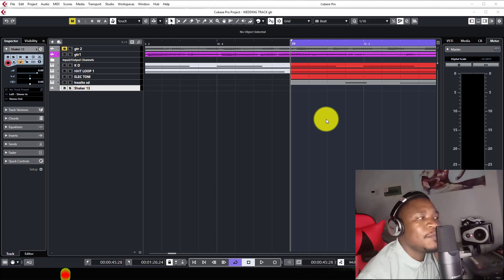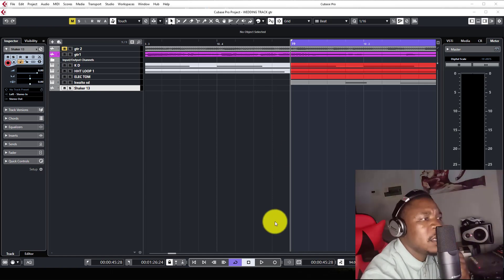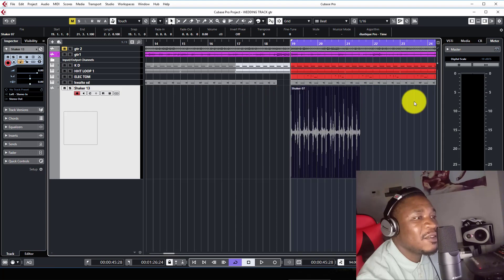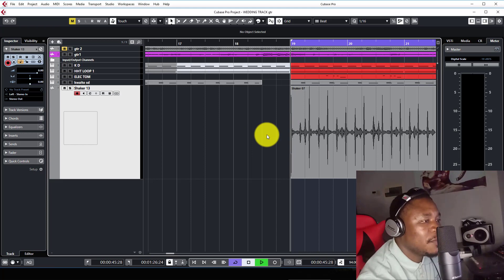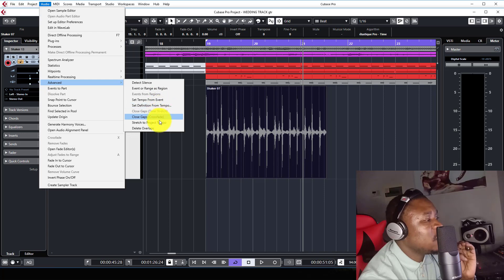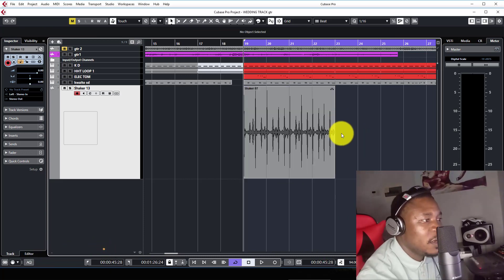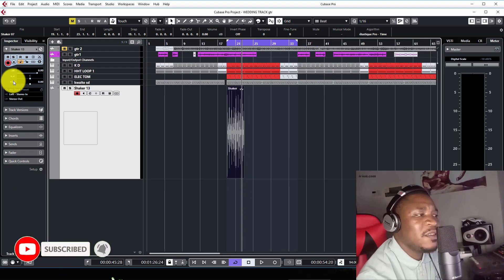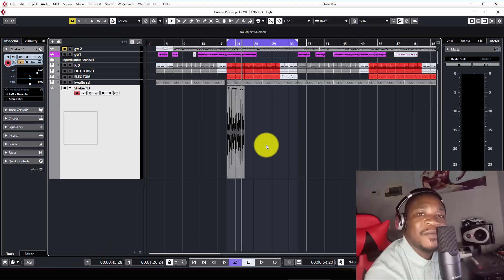How to stretch loops to project tempo on Cubase